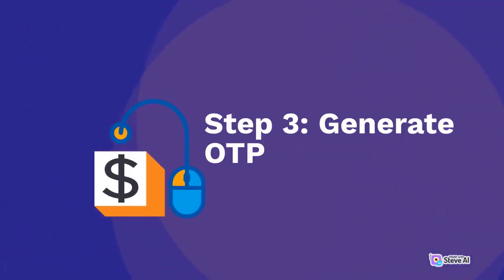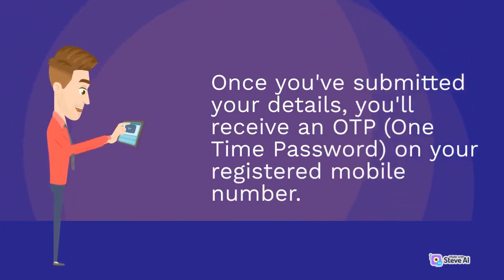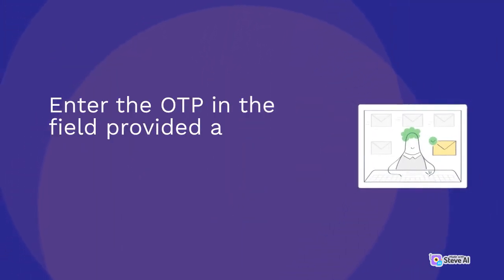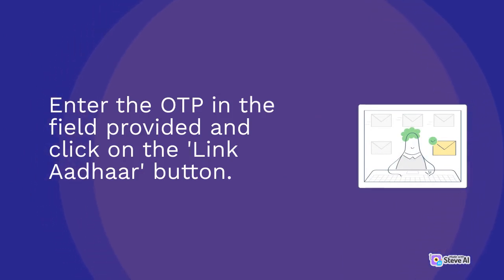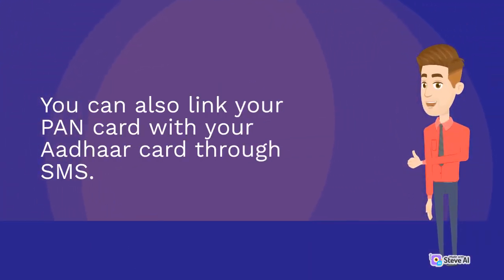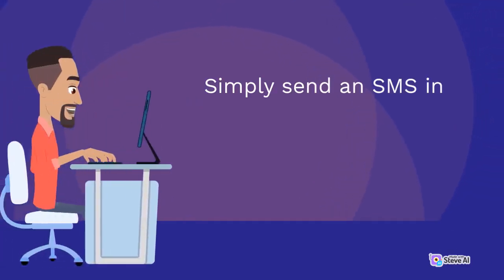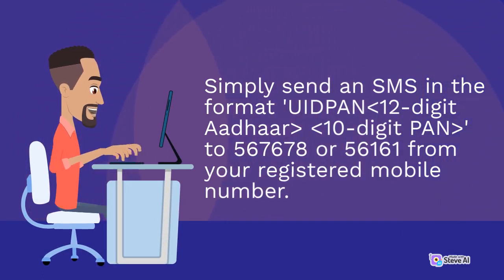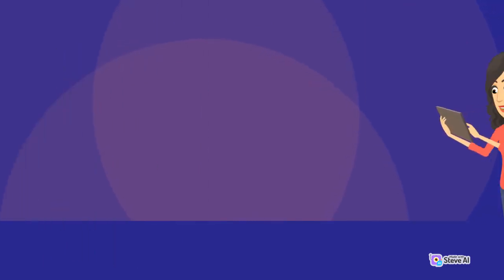How to link your PAN card with your Aadhaar card | Income tax | Fine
Hello everyone! In this video, we'll be discussing how to link your PAN card with your Aadhaar card.
Linking these two cards is mandatory and failure to do so can lead to a penalty of up to Rs. 1,000.

But don't worry, it's a simple process and we'll guide you through it step by step.